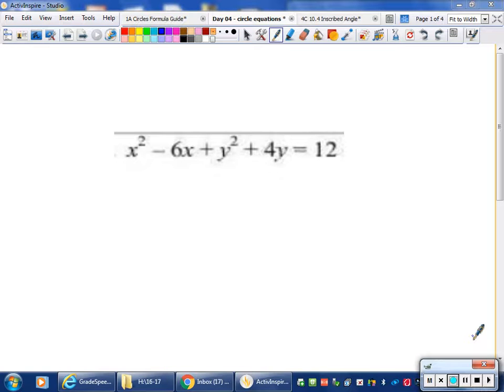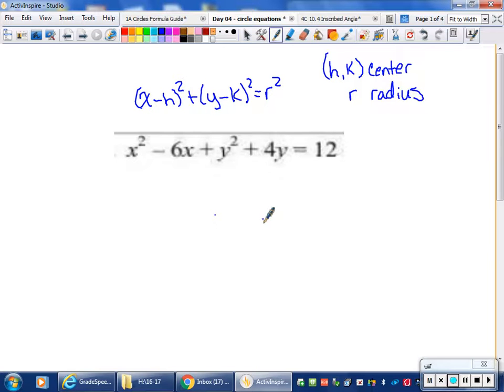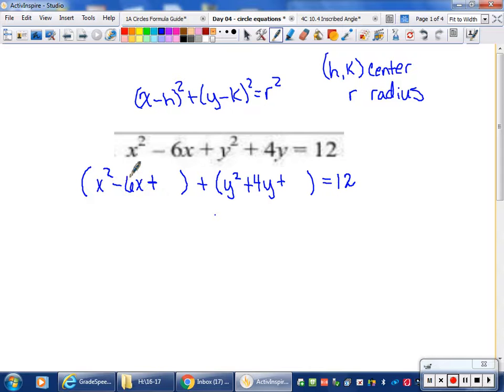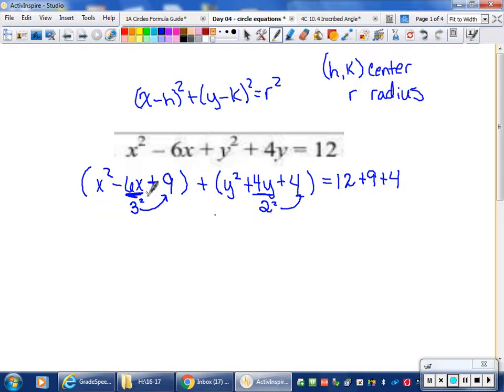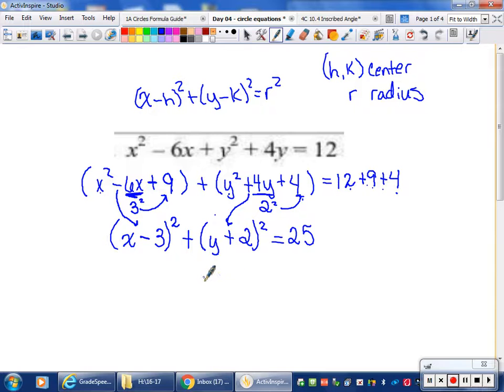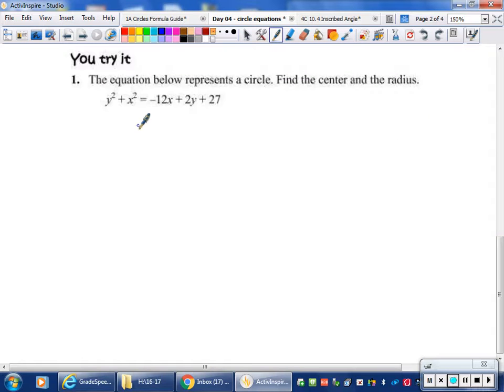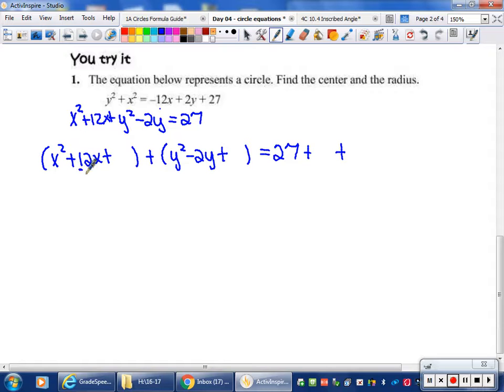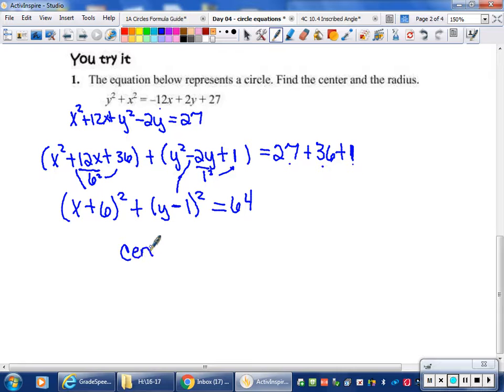January 19, 2017 Geo PAP Notes